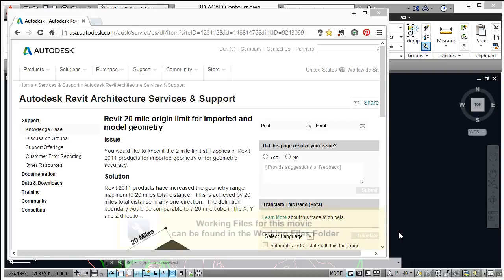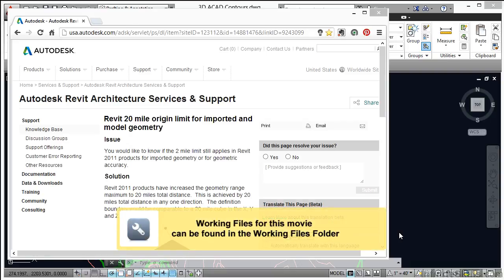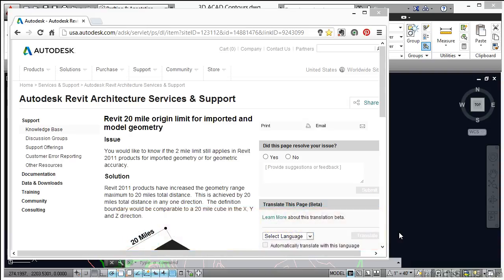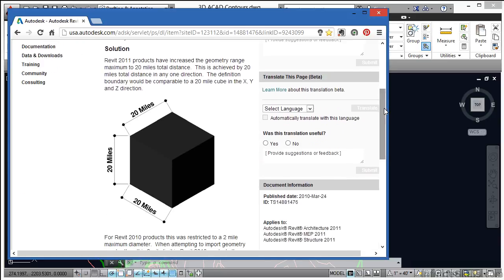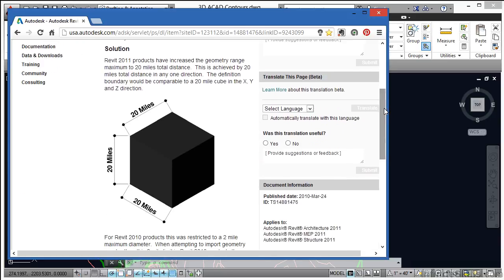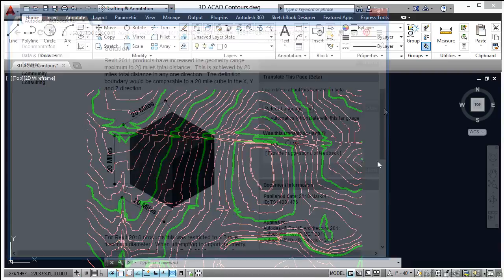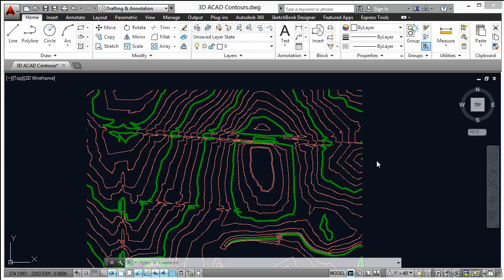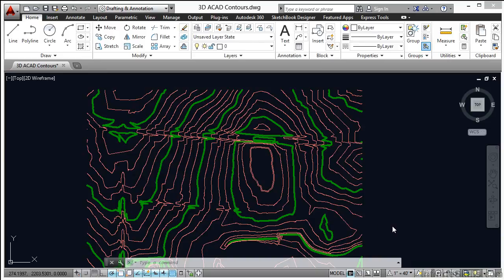08 01 Preparing AutoCAD